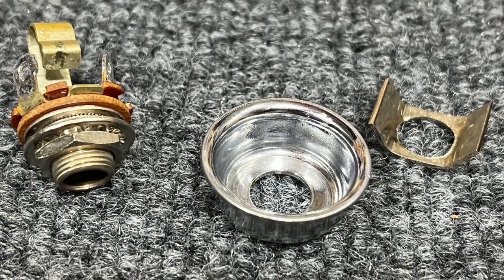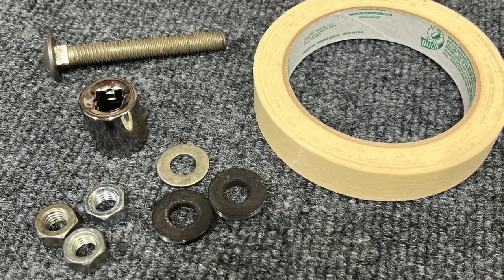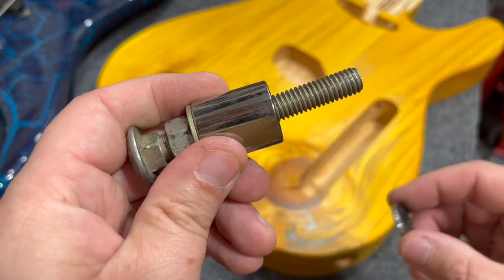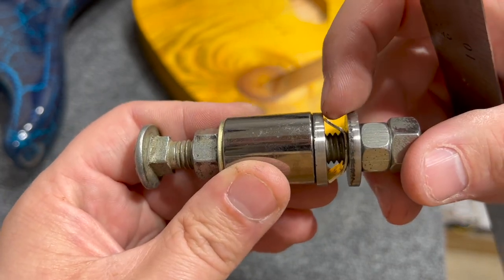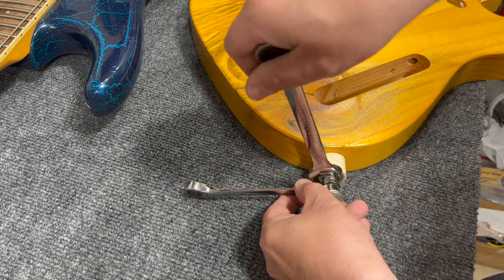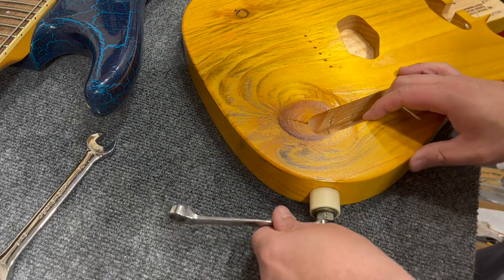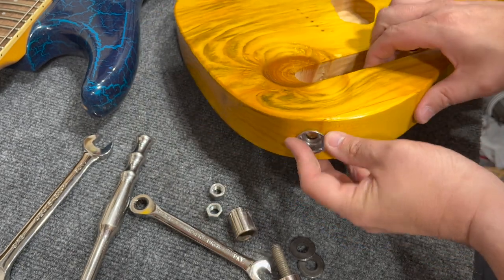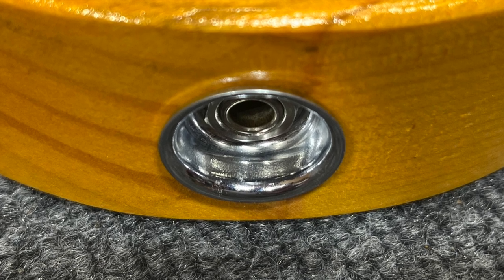Quick Tip 8: Installing a Telecaster Jack Plate/Cup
The quick tips series consists of short videos on a guitar or amplifier repair or maintenance topic.  In this episode, I install a jack cup and Switchcraft jack on a Fender Telecaster, and I show my homemade tool I made for the task.  Today's subject is a pine body that I will be using in an upcoming Tele build.

Some parts used in this episode:
Fender Nickel Jack Cup
Switchcraft #11 Mono Jack